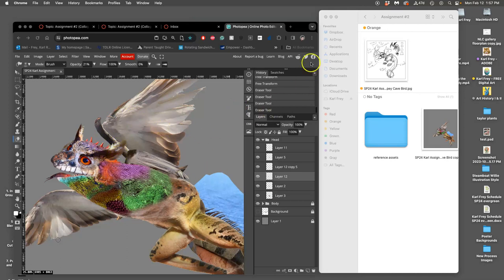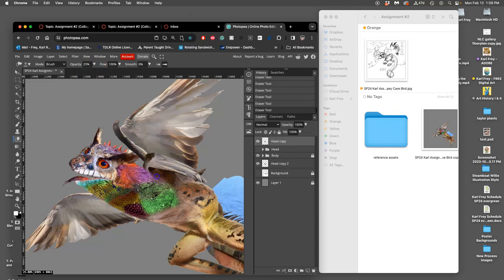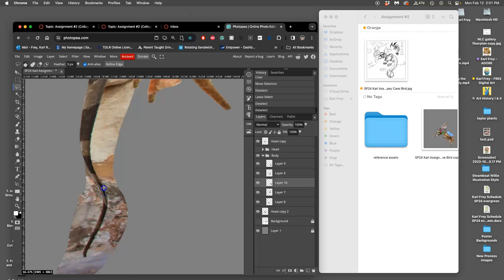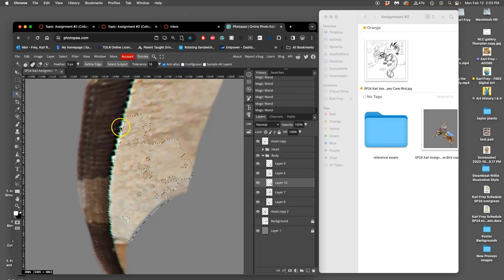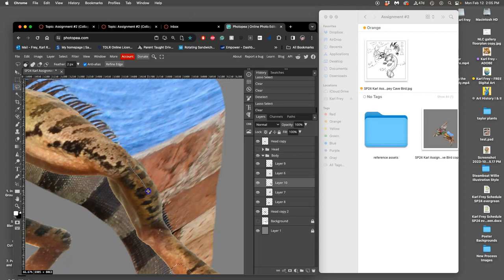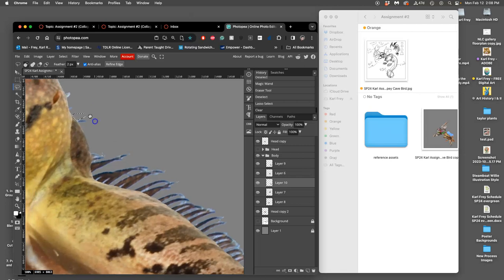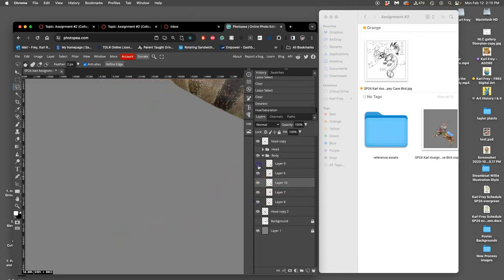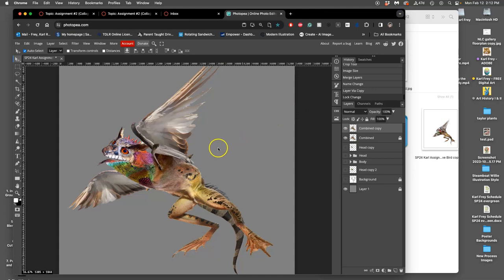7 Clean Cutting Around All External Edges and Creating an Extra Merged Combined Layer